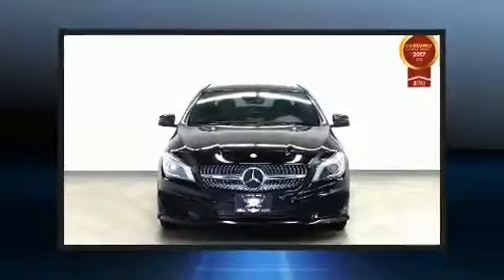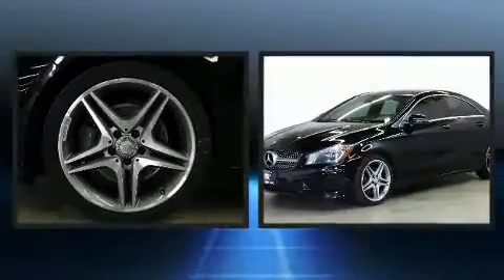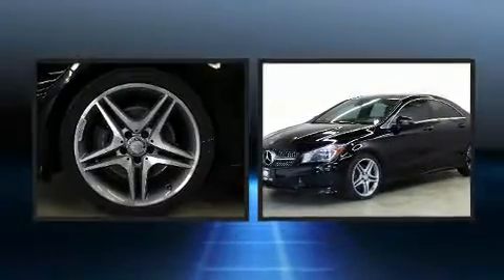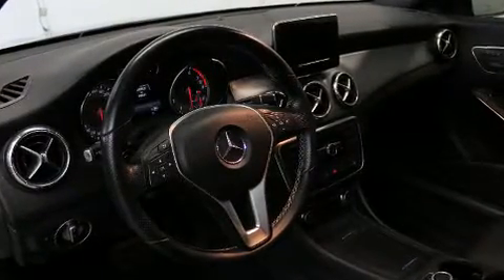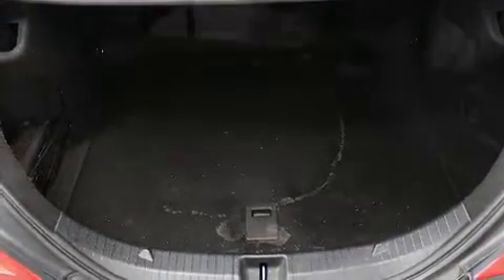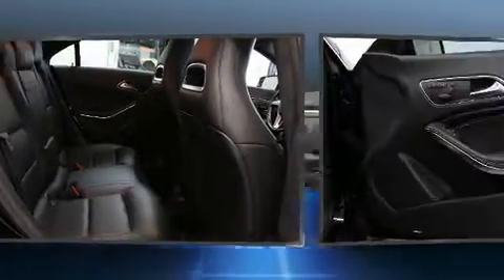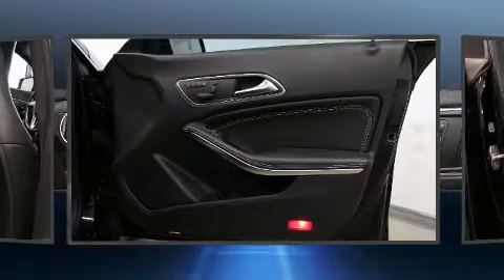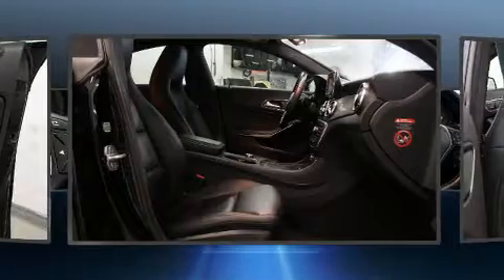2014 Mercedes-Benz CLA 4MATIC PANORAMIC ROOF LEATHER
Come test drive this 2014 Mercedes-Benz CLA-Class. Mercedes-Benz made sure to keep road-handling and sportiness at the top of it's priority list. Under the hood you'll find a 4 cylinder engine with more than 200 horsepower, and for added security, dynamic Stability Control supplements the drivetrain. This model accommodates 5 passengers comfortably, and provides features such as: 1-touch window functionality, power front seats, fully automatic headlights, telescoping steering wheel, power door mirrors, an overhead console, and much more. Mercedes-Benz also prioritized safety and security by including: dual front impact airbags with occupant sensing airbag, head curtain airbags, traction control, brake assist, ignition disabling, an emergency communication system, and 4 wheel disc brakes with ABS. You'll never lose visibility with rain sensing wipers, which activate automatically when the drops start to fall. Our team is professional, and we offer a no-pressure environment. They'll work with you to find the right vehicle at a price you can afford. We are here to help you.